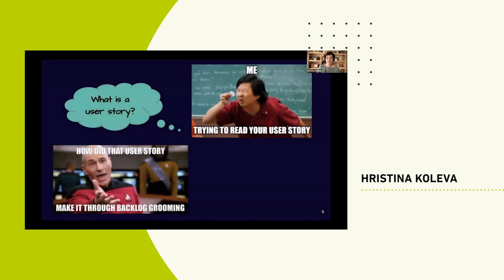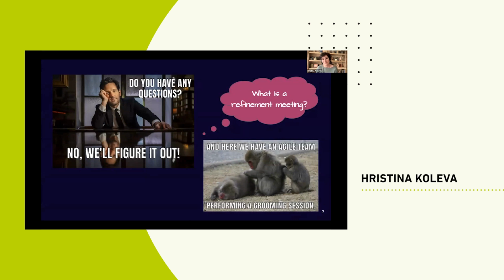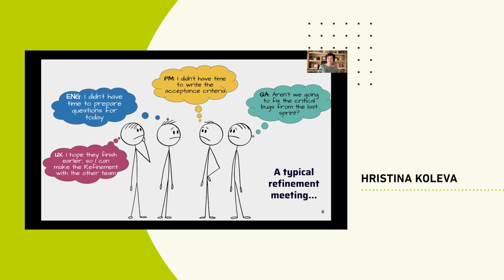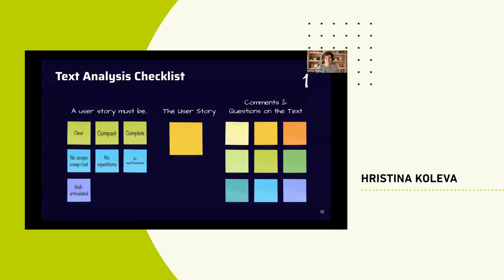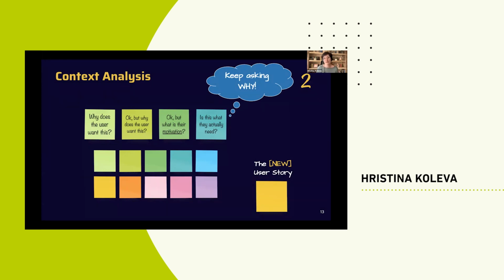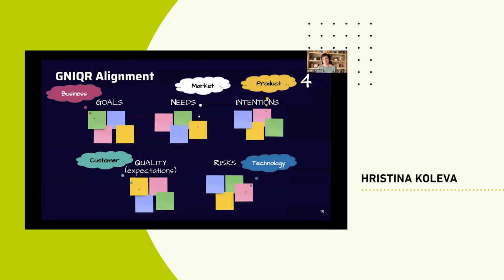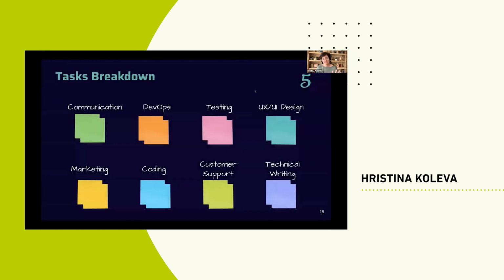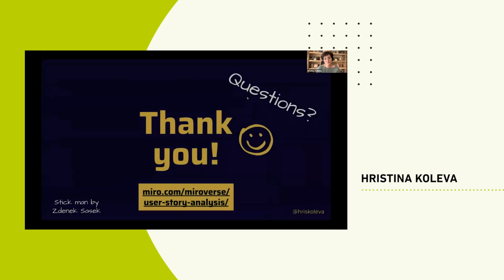SIGiST Summer Conference 2023 | The Non-Existent Art of User Story Analysis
There are two reasons for all bugs, delays and frustrations - missing requirements and
poor communication.

The user story is a conversation starter. It's not a requirement.

However, that conversation never happens for many software development teams.

We don't know the language, and we treat user stories like requirements.